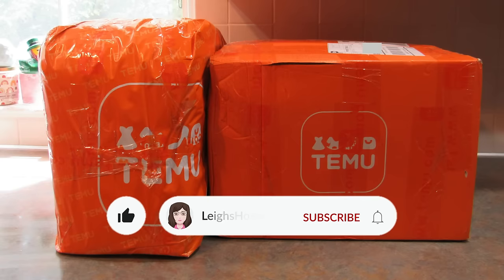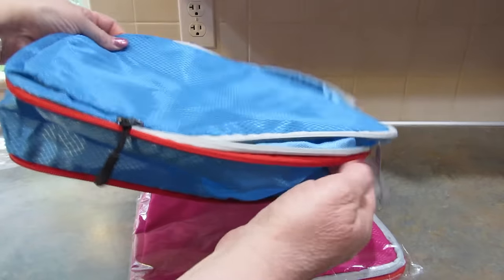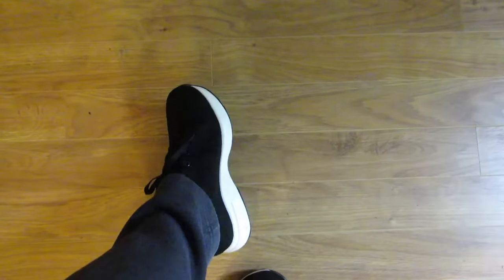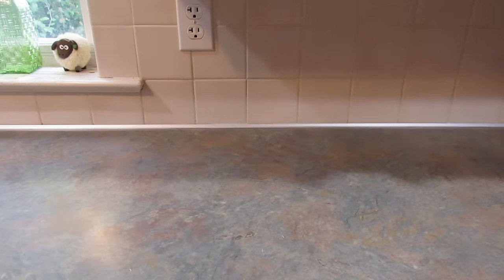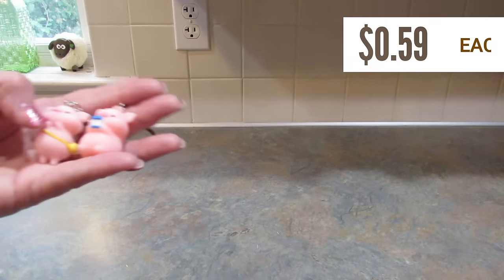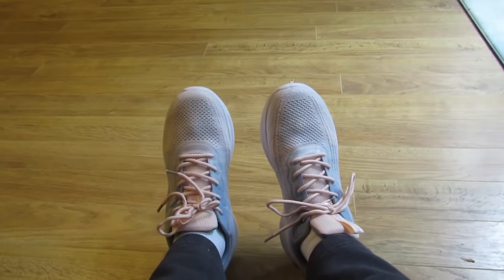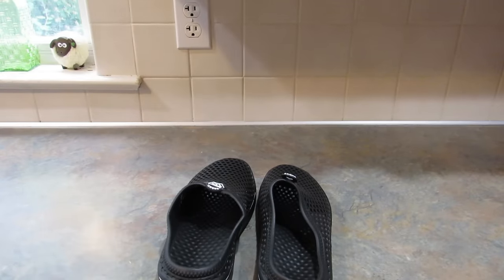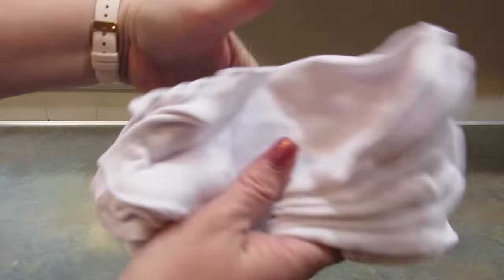$200 TEMU BAGS and SHOES (mostly) Haul! My Honest Opinion!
LINKS TO ALL ITEMS IN THIS VIDEO
Compression Packing Cubes $2.99💰